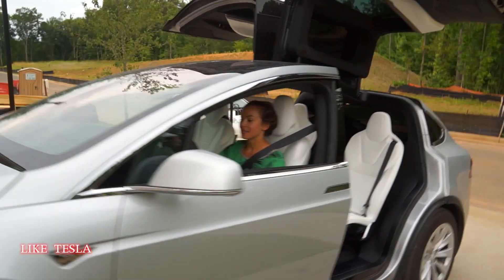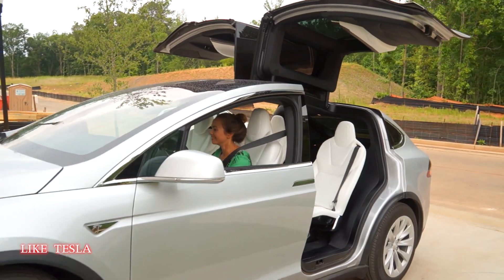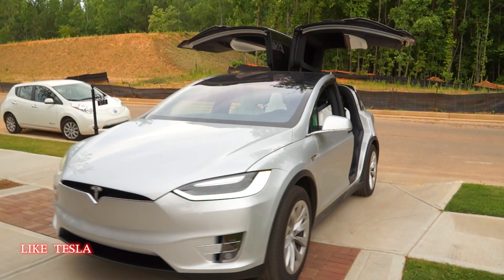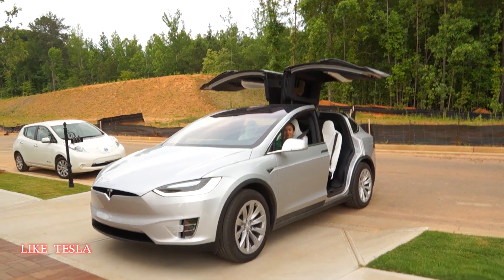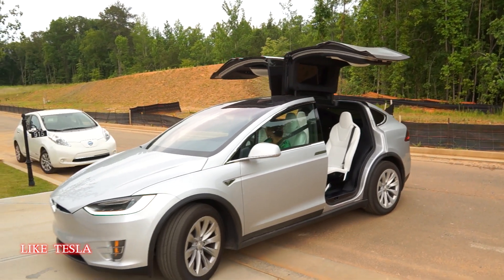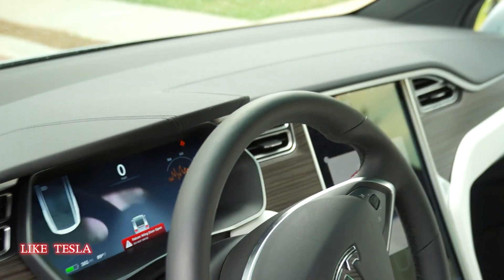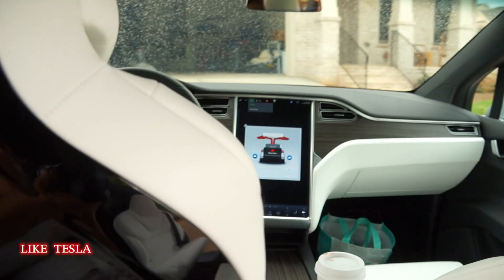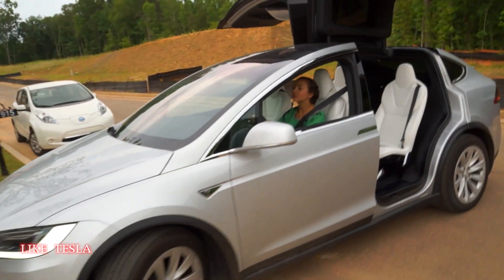Can Model X Drive Wings Up?